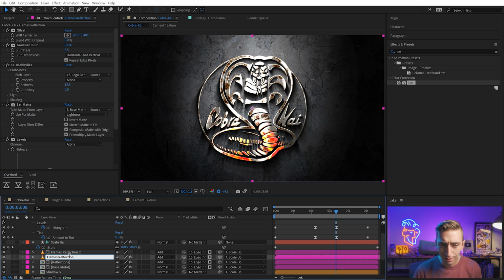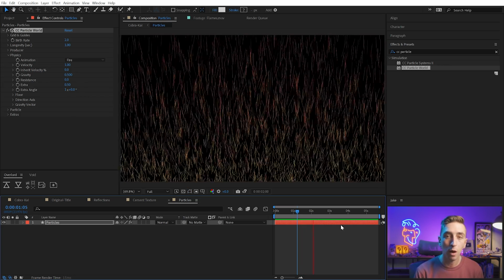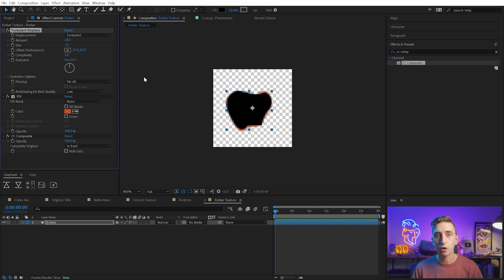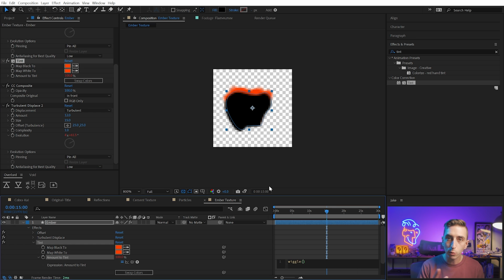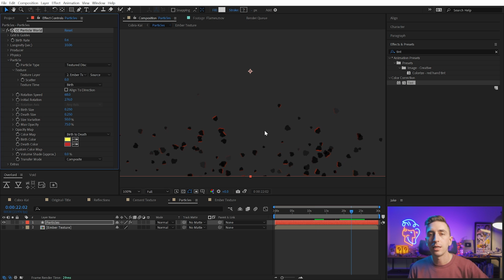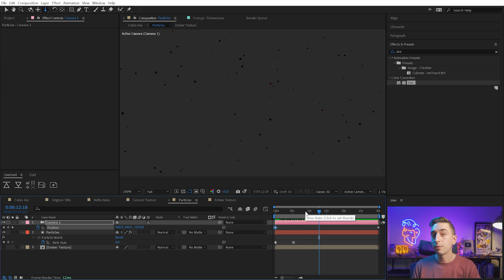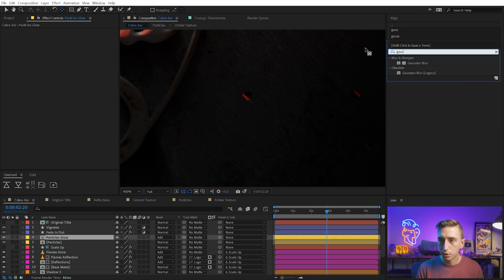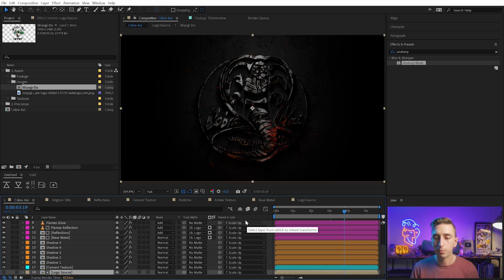Recreating the Cobra Kai Logo Pt. 3 \\ AE Tutorial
In this three-part After Effects tutorial, I'm going to show you how I recreated the Cobra Kai end title from start to finish with zero third-party plugins. I'll go in-depth to show you all the little details I included to match the original composition as closely as possible. And the great thing about mine is that it's completely procedural, so you can use any graphic or text as a source and the entire composition will update. My own stock assets are available for you to download so you can follow along, as well as the final AE project file in case you don't have the time to recreate this scene for yourself. Don't forget to tag me if you share any of your results!

Part 3 will cover simulating floating ash and embers using CC Particle World to create an atmosphere for the scene. We'll also add some finishing touches and make procedural adjustments to the composition.

Chapters
00:00 Intro
02:06 Simulating Ash Particles
05:28 Creating a Custom Particle Texture
10:56 Filling the Scene with Particles
15:22 Moving Through the Particles
16:03 Adding Depth of Field
17:36 Compositing the Particles
18:58 Adding Glow to the Embers
20:26 Adding Some Crunch
21:14 Procedural Adjustments